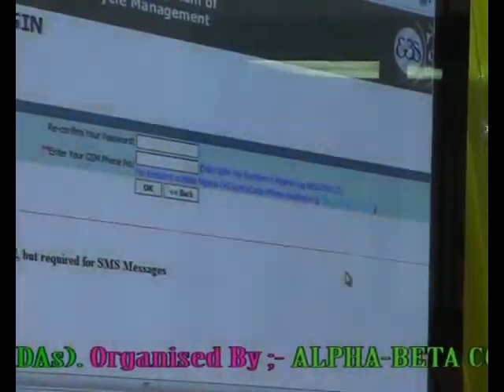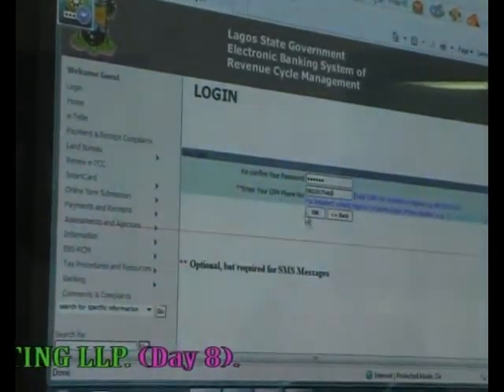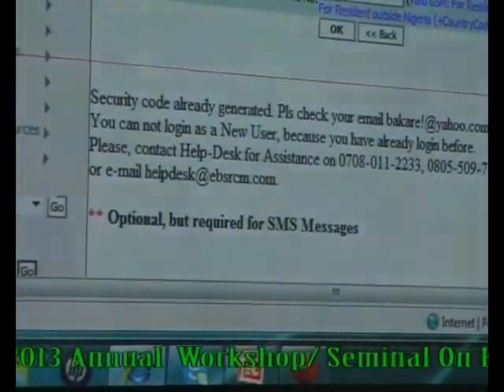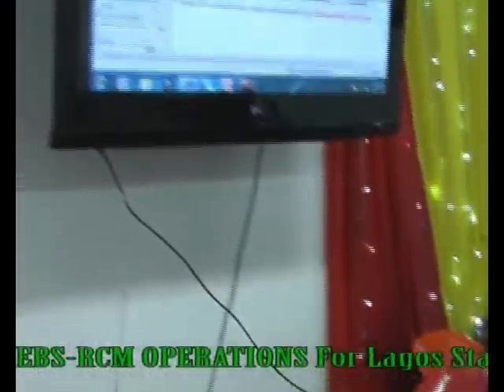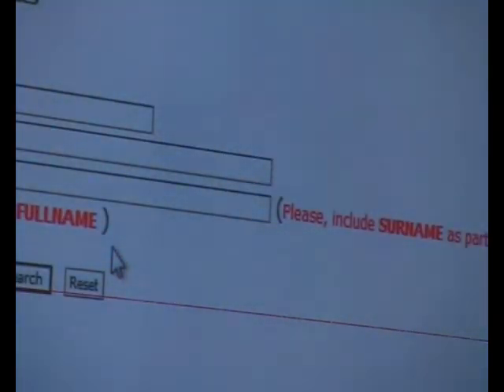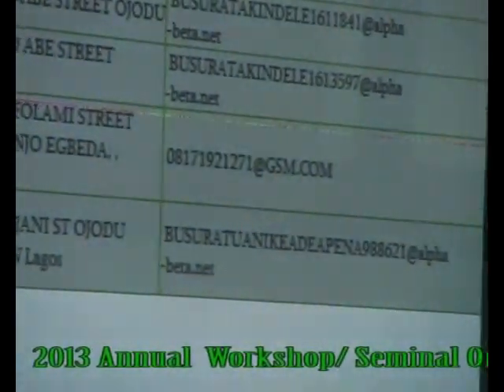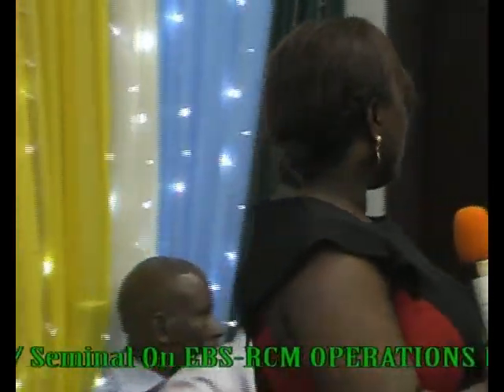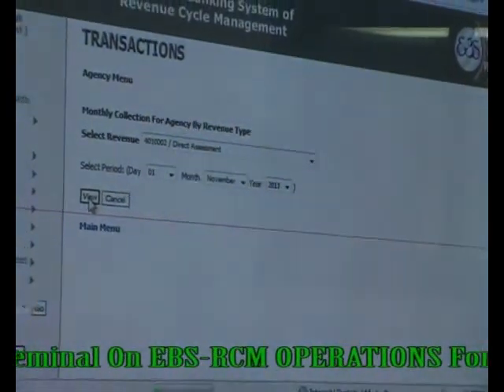2013 ANNUAL WORKSHOP ON EBS-RCM OPERATIONS FOR LASG MDAs Day 8. 3 of 9